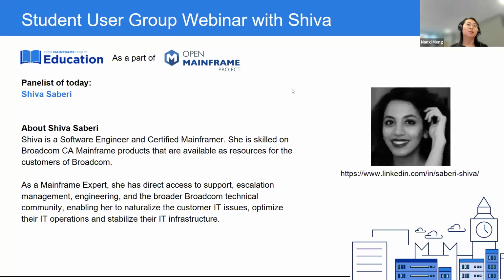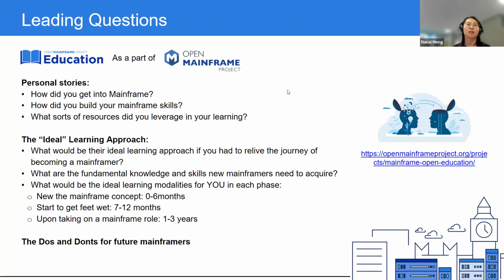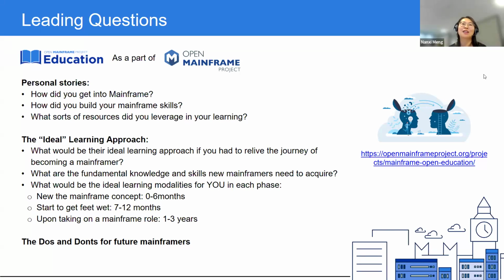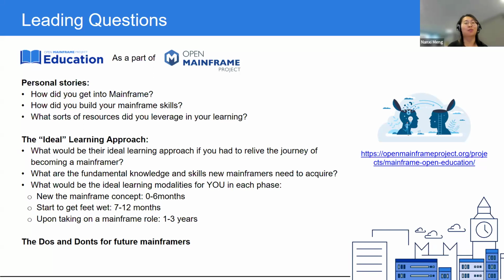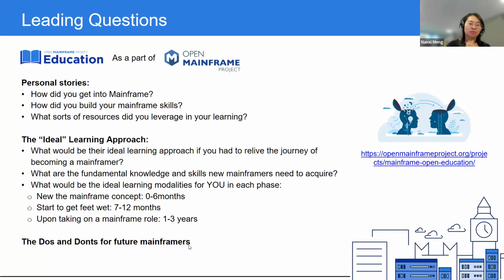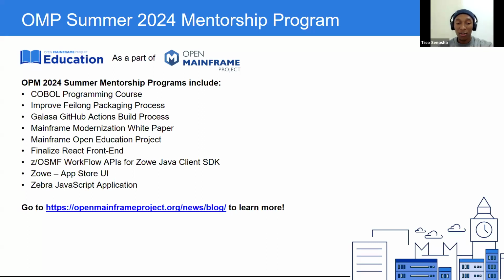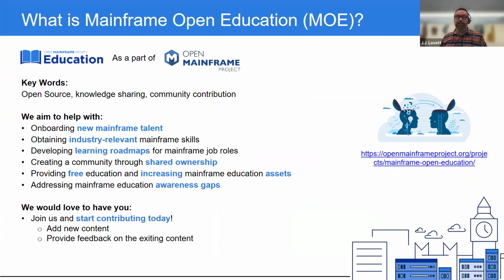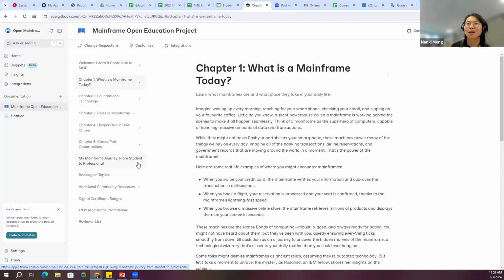May - MOE Student User Group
Join the core team every first Wednesday of the month for a live discussion about Mainframe Open Education. We’ll hear from contributors and students who have engaged with the project to learn about how to get involved, best practices, badges and more!

In May, we welcomed Shiva Saberi, Senior Mainframe Expert Engineer at Broadcom. She shared her journey through the Broadcom Vitality Program, tips for career success, mentorship and questions she frequently asked her mentors.